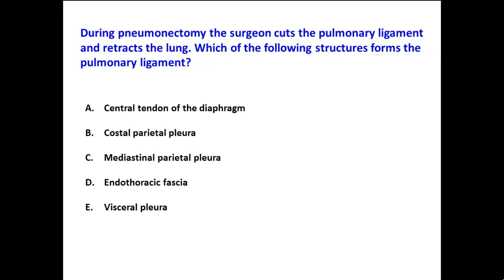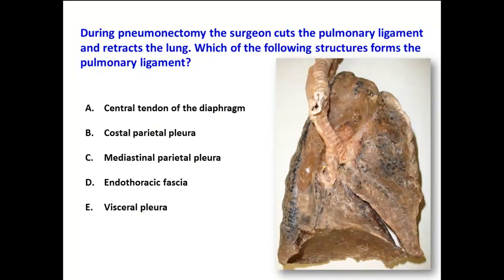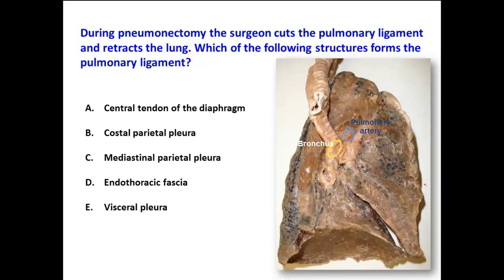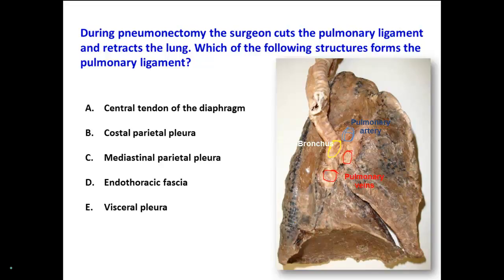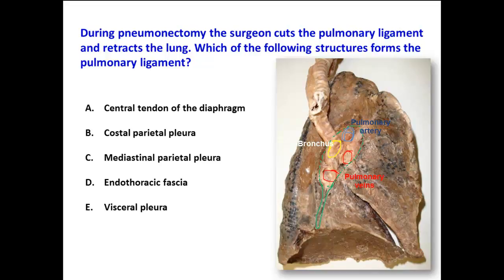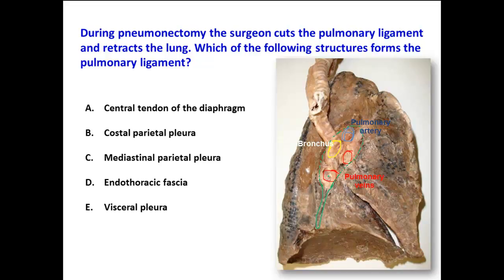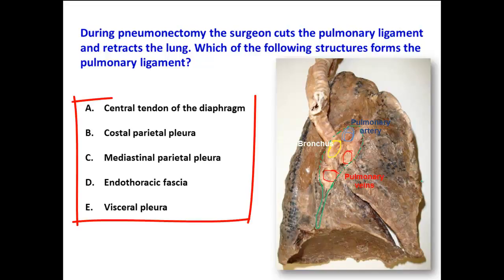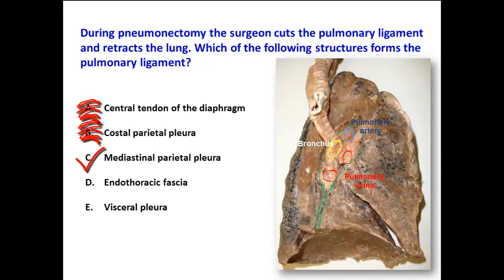The pulmonary ligament